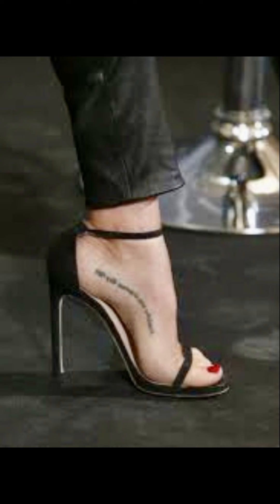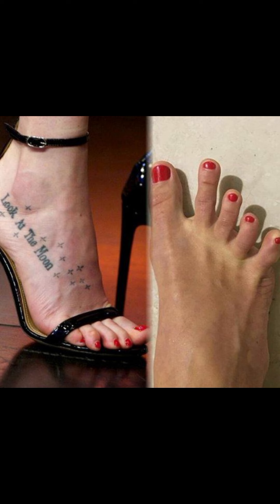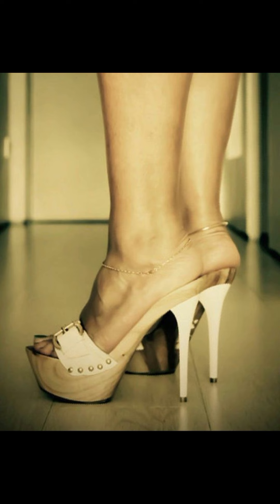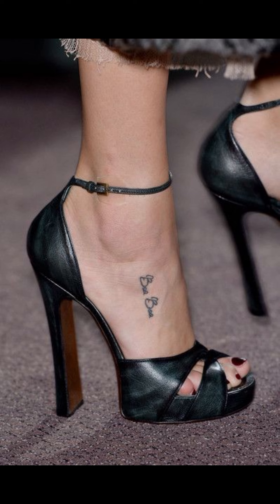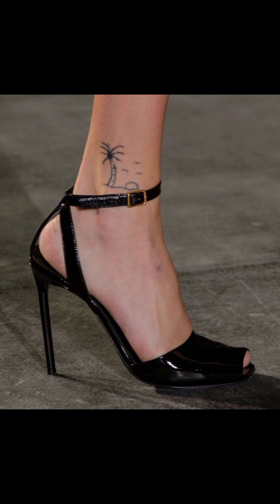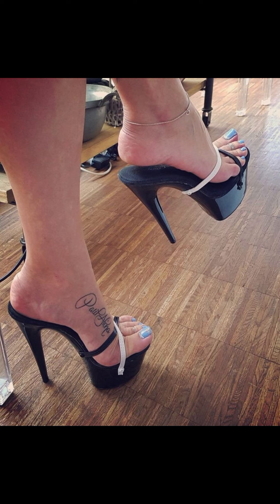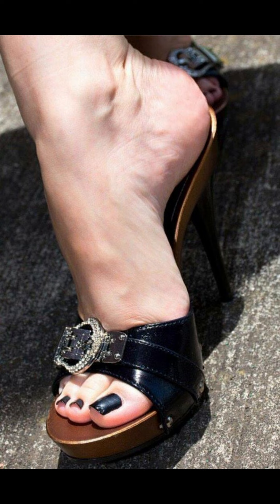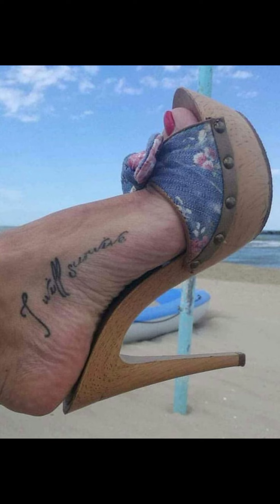High quality stiletto high heels sandals for women's// best high heels sandals for women's